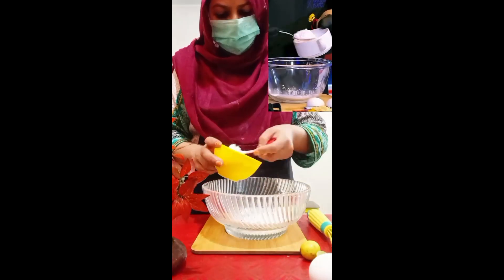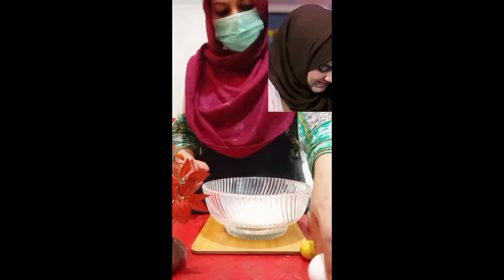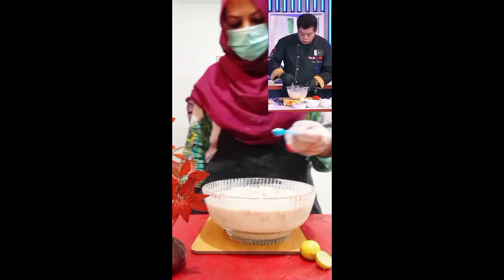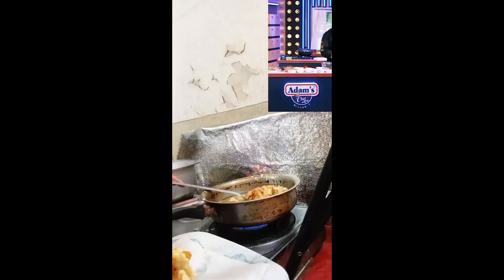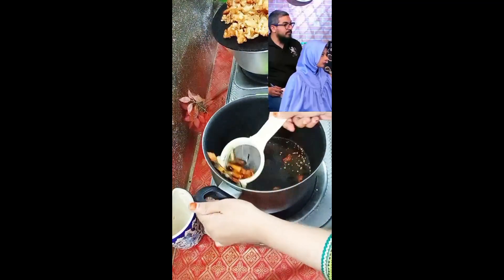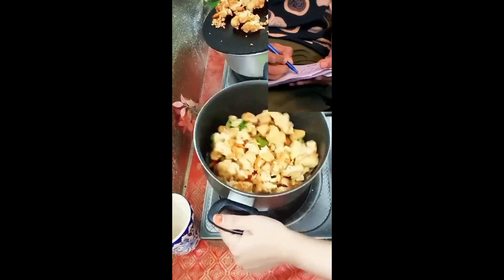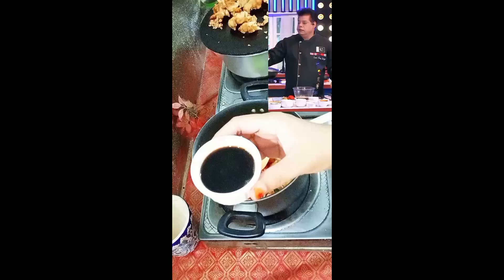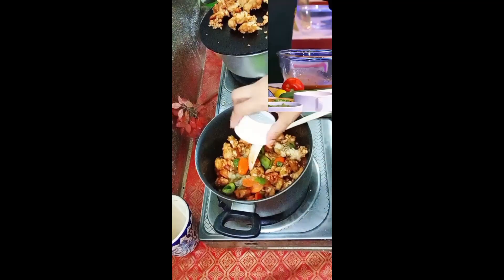Trying food from tv shows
Assalamualaikum
In this video I recreate lemon chicken with sesame seeds from cooking tv show by famous chef Gulzar Hussain. I hope you will enjoy this.

food
people vs food
food from tv shows
food challenge
food from tv
trying food from family guy
stoner tv shows
vs food
react food
trying food
tv shows
childhood tv shows
eating food
90s tv shows
best ever food review show
foodie
foodie tv
food porn
foods
tv show snacks
disney food
the food guy
cartoon food
we bare bears food